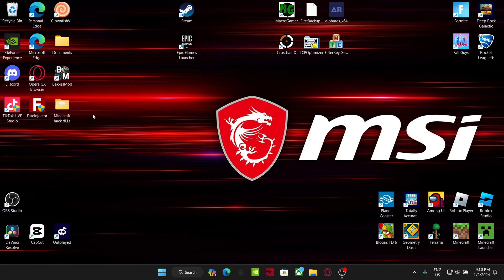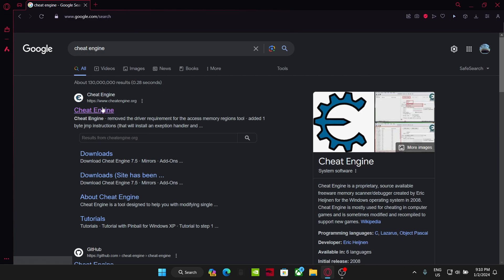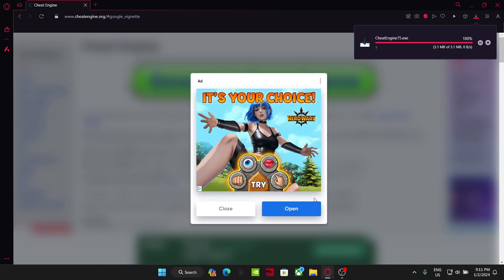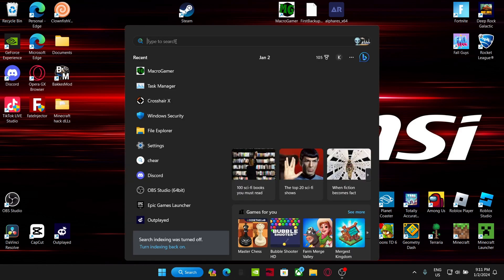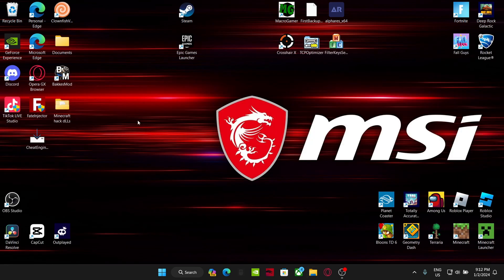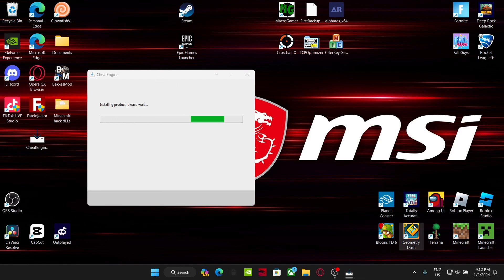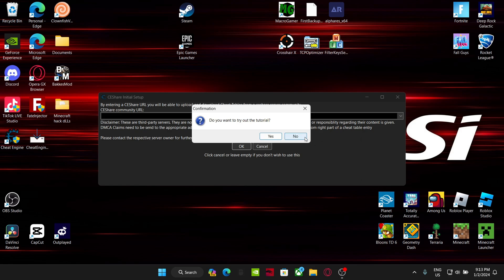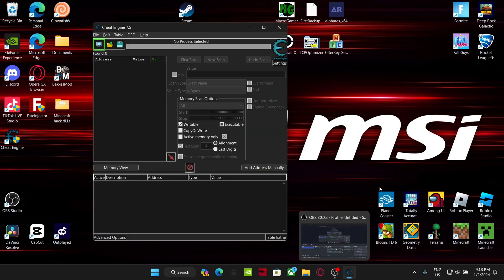How to install Cheat Engine (2024!) working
this viseo is about how to install cheat engine.
(copy and paste)